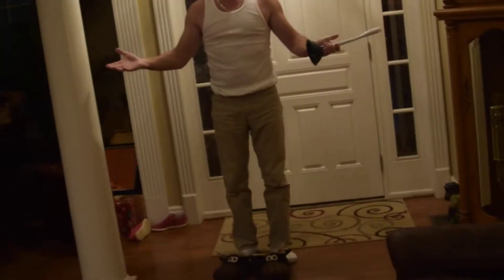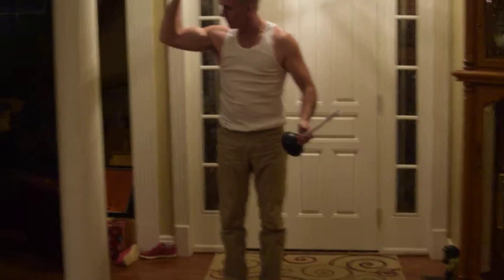The Hulk Machine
~Persuasive Commercial
~Mrs.Jackson's 6th period
~Kimberlee Helton